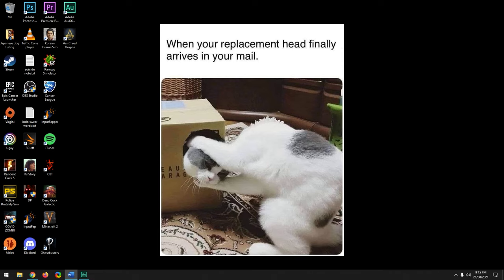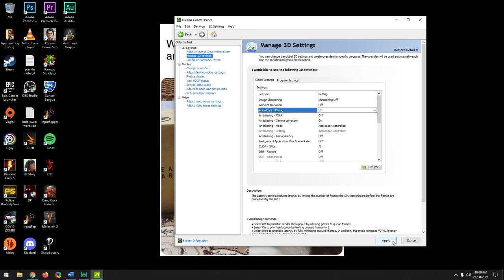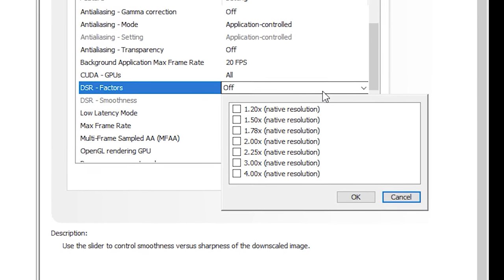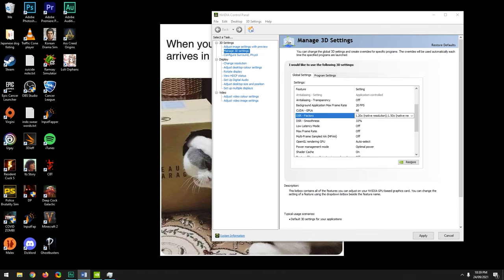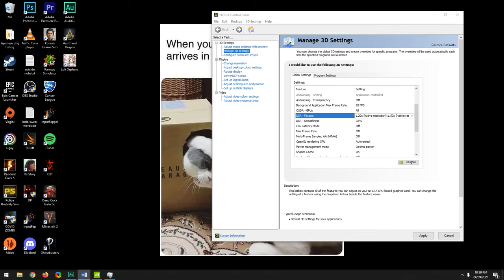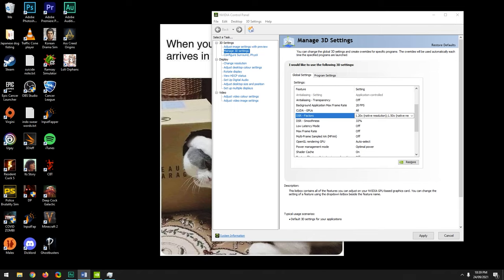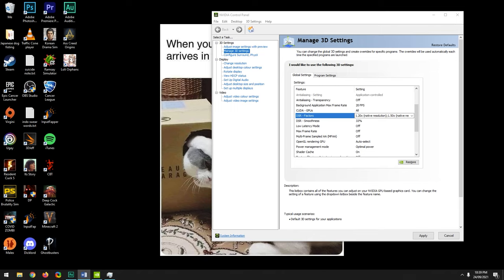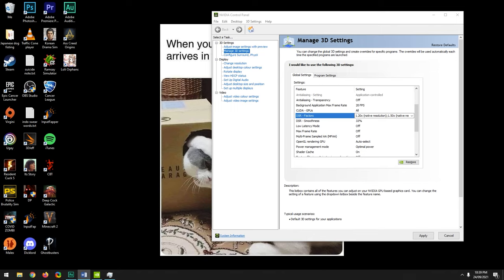Nvidia Control Panel Best Settings for Gaming Performance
This Updated Nvidia Control Panel Best Settings for Gaming Performance guide focuses on how to Optimize Nvidia Control Panel for the best image quality, performance and FPS that can be achieved whether you’re on a gaming laptop, high end or low end PC. Are your Nvidia control panel display settings missing, not showing or not opening? If you’re on a notebook/laptop, the Intel VGA or AMD VGA is probably responsible for the control panel display settings missing issue. I show you how to download and install the Nvidia control panel. The reason you’d want to use the Nvidia Control Panel rather than Geforce Experience to optimize your games is you can apply a different range of GPU options globally, rather than having to optimize each game in Nvidia Geforce Experience.

HUGE credit to Koroush Ghazi at TweakGuides and Blur Busters for the reliable information

Thank you 'Cyclamen Kiwi' for doing my job for me and creating these timestamps!
0:00 Start
1:10 If you have the control panel but no display and video settings
2:11 NVIDIA Control Panel
2:49 Image Sharpening/Scaling
3:21 Ambient Occlusion
3:43 Anisotropic filtering
4:35 Antialiasing - FXAA
4:59 Antialiasing - Gamma correction
5:23 Antialiasing - Mode
5:38 Antialiasing - Transparency
5:54 Background Application Max Frame Rate
6:48 CUDA - GPUs
7:13 DSR - Factors
8:07 DSR - Smoothness
9:00 Low Latency Mode
10:00 Max Frame Rate
11:28 Multi-Frame Sampled AA (MFAA)
12:10 OpenGL rendering GPU
12:46 Power management Mode
13:50 Shader Cache Size
15:17 Texture filtering - Quality
16:05 Texture filtering - Negative LOD Bias
16:43 Texture filtering - Anisotropic sample optimization
17:43 Texture filtering - Trilinear optimization
19:44 Threaded optimization
19:57 Triple buffering
20:48 Vertical Sync
22:31 Virtual Reality pre-rendered frames
23:26 Virtual Reality - Variable Rater Super Sampling

3D Settings for Nvidia Control Panel NVCP
This is the main section for configuring important graphics and performance-related settings on your Nvidia GPU. Here you can Adjust Image Settings With Preview; Manage 3D Settings; and Configure Surround, PhysX.

Adjust Image Settings with Preview
The options are: Let the 3D Application Decide – which reduces your ability to enhance and further control game graphics quality and performance via the NVCP. Use the Advanced 3D Image Settings – this setting allows you to greatly optimise games.

Manage 3D Settings
Any setting you change under Global Settings applies to all games and other 3D applications on your system, while those you change under Program Settings only apply to the specific game or program

Image sharpening
Turn off image sharpening and GPU scaling

Ambient Occlusion
Options are SSAO (Screen Space Ambient Occlusion), HBAO (Horizon Based Ambient Occlusion) or HDAO (High Definition Ambient Occlusion), don't force AO from the NVCP

Anisotropic Filtering
Most games will benefit from using forced 16x AF.

Antialiasing Setting
Attempting to force MSAA, or AA methods based on MSAA, such as Coverage Sampling Antialiasing (CSAA) or Multi-Frame Sampled Antialiasing (MFAA), will only work for some games.

Antialiasing Transparency
Causes performance and/or compatibility issues in most games.

CUDA GPUs
For gaming purposes, components such as PhysX physics simulations or AI processing can be GPU accelerated using CUDA to improve performance.

DSR Smoothness
This setting comes into effect when the DSR - Factors setting is enabled. GeDoSaTo (Generic DownSampling Tool) provides more options.

Maximum Pre-Rendered Frames / Low Latency Mode / Max Frame Rate
Controls the max number of frames the CPU prepares in advance. Can cause input lag.

Multi-Frame Sampled AA (MFAA)
Provides MSAA-like Antialiasing quality at a lower performance cost.

OpenGL rendering GPU
Determines how OpenGL games and applications handle rendering when connected to multiple displays and/or if using two or more different types of Nvidia GPUs.

Shader Cache Size
The options are: Disabled, 128 MB, 256 MB, 512 MB, 1 GB, 5 GB, 10 GB, 100 GB, Unlimited. I recommend either 1 GB or 5 GB.

Texture filtering Negative LOD bias
Set this to Clamp NOT Allow.

Vertical Sync / VSYNC
If you have a Gsync or Freesync monitor, turn on vsync

Other options in the NVCP include display settings which allow you to:
Change resolution, adjust desktop color settings, rotate display, rotate display, view HDCP status, set up Digital Audio, adjust desktop size and position and set up multiple displays. Other NVIDIA control panel video settings are: adjust colour settings and adjust video image settings.